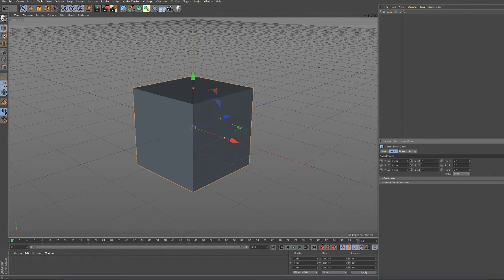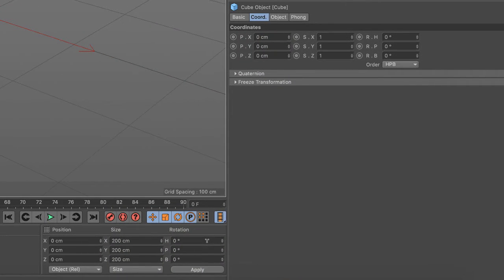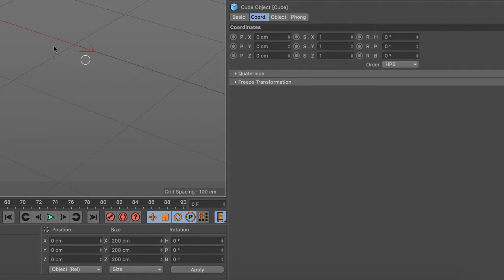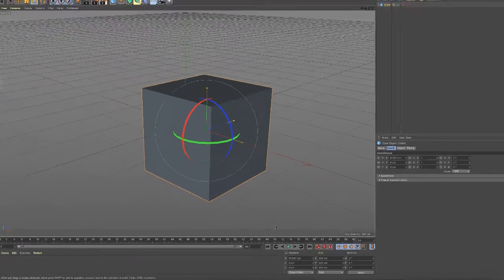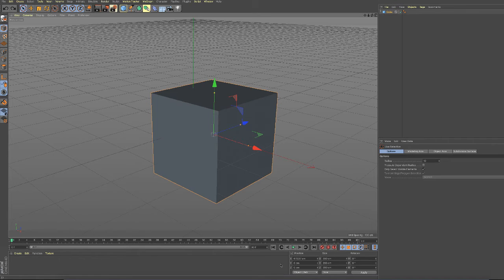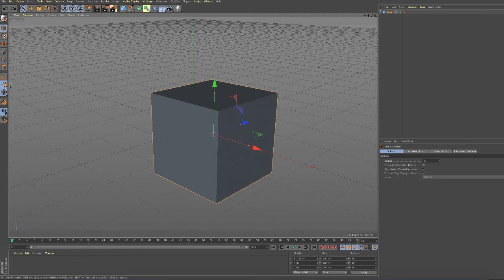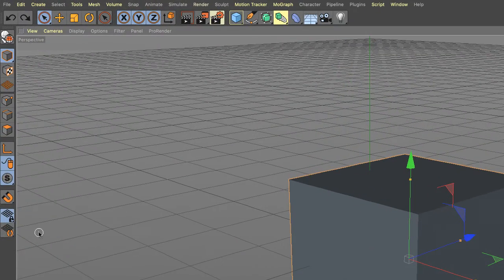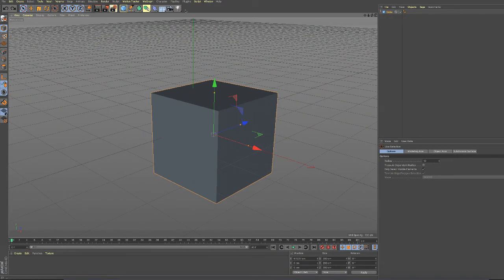c4d intro 003 other sections of interface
Intro to Cinema 4D workspace: Other sections of the C4D interface